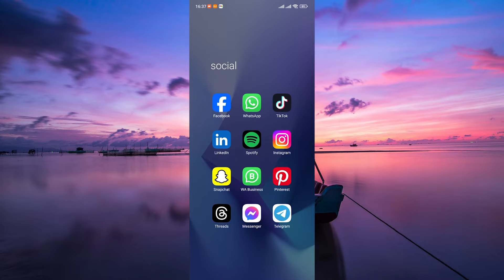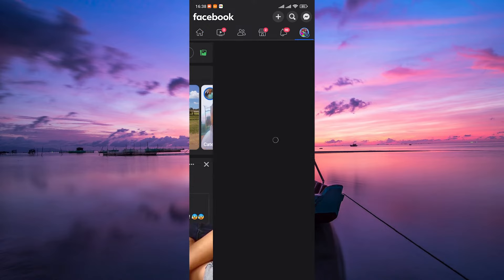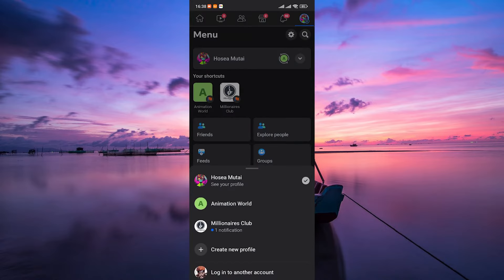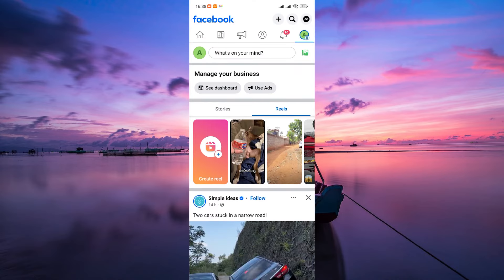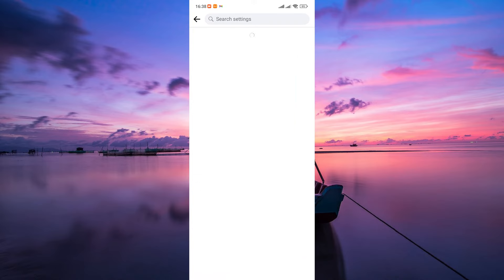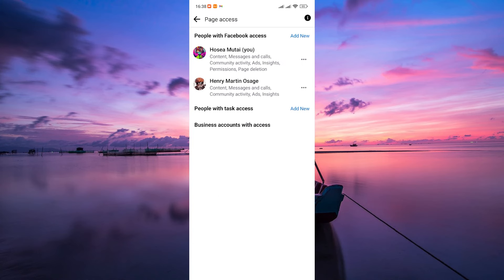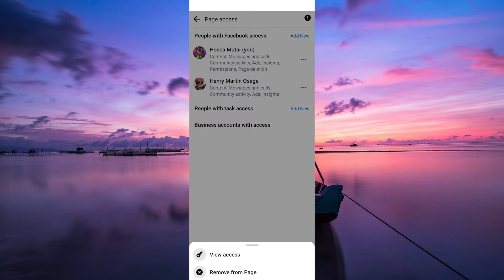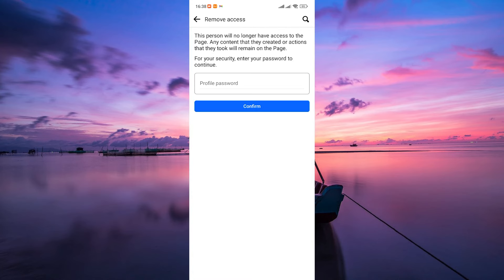How To Remove Admin From Facebook Page on Mobile (2025) - Easy Fix